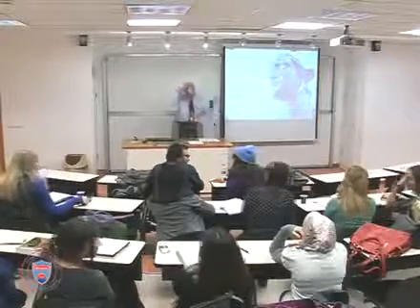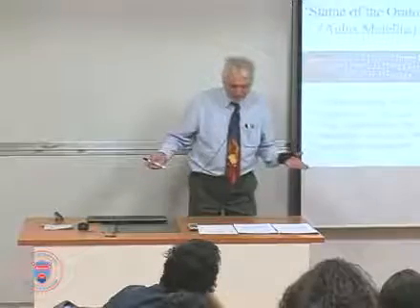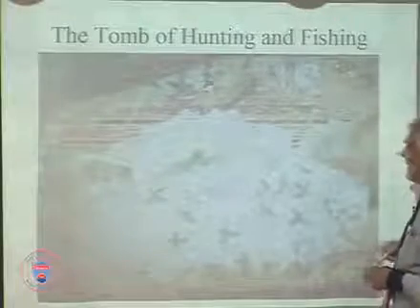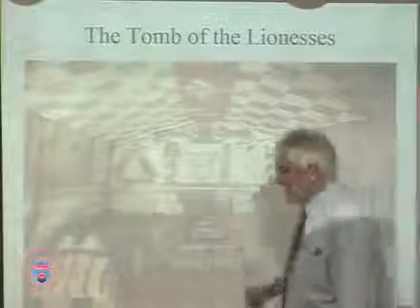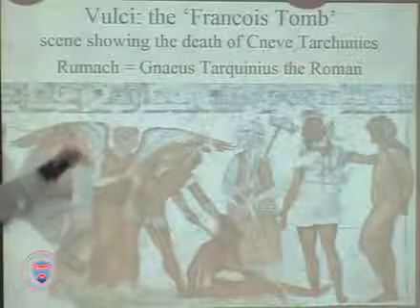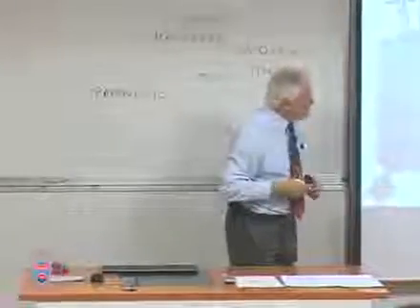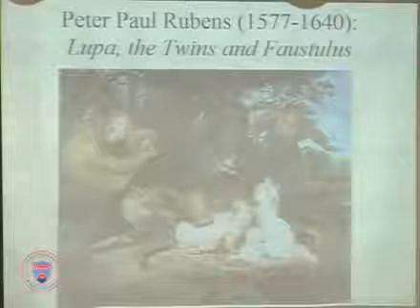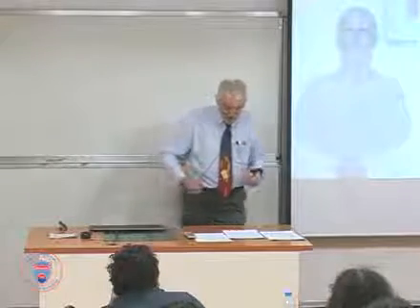HART316 20170216 LECTURE04 Etruscan Art II